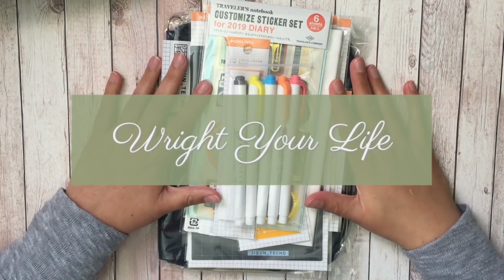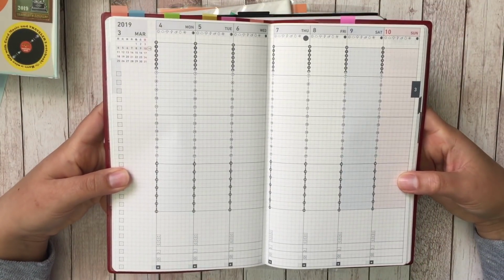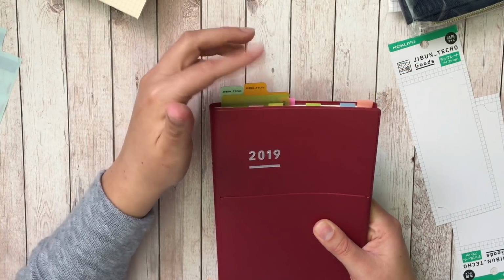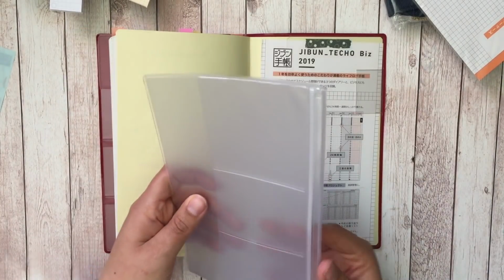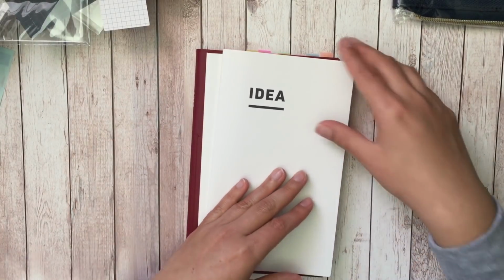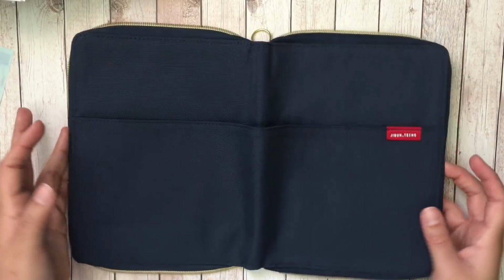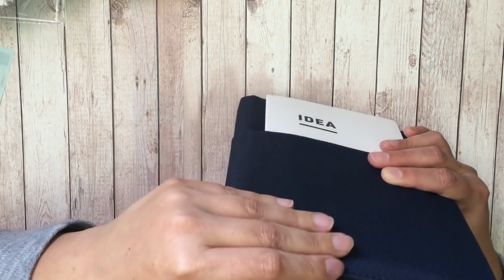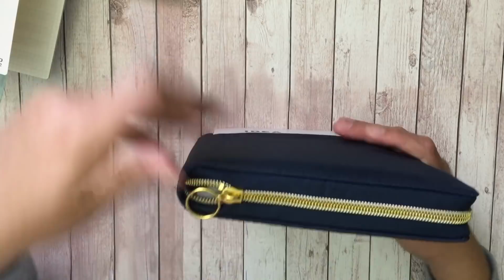All the Accessories for Jibun Techo A5 Slim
All the Accessories for Jibun Techo A5 Slim. I'm committing to this planner, so I bought the accessories. Remember if your new, like me, to the Jibun that it does matter what accessories you buy. The only exceptions to the rule are the stencils and the tabs :)